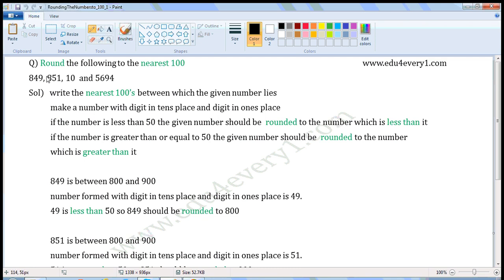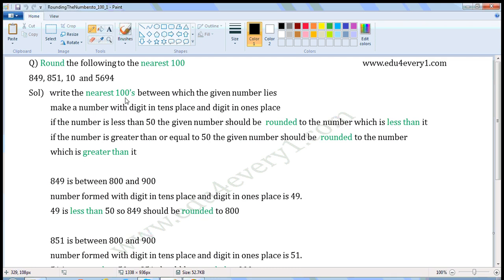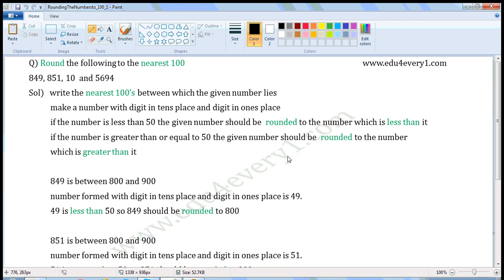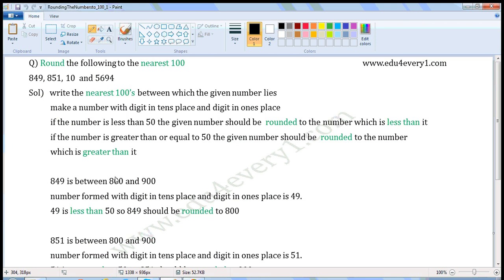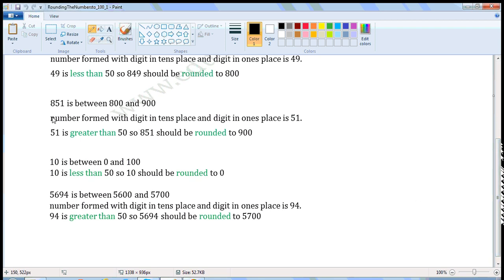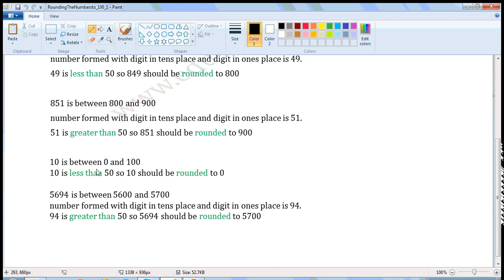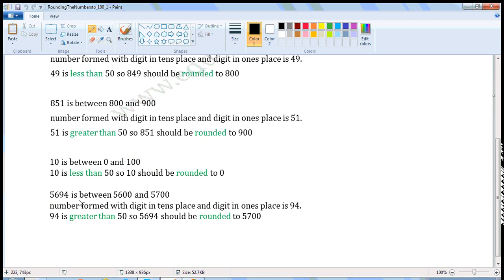rounding to nearest 100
videos in basic maths